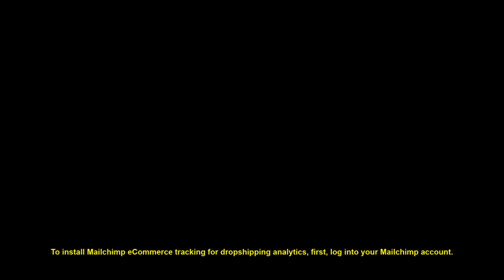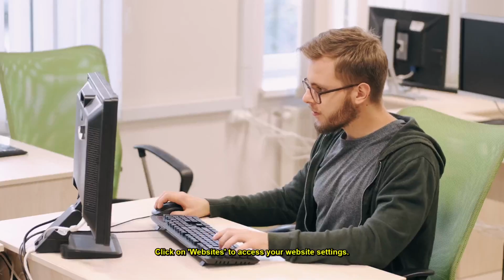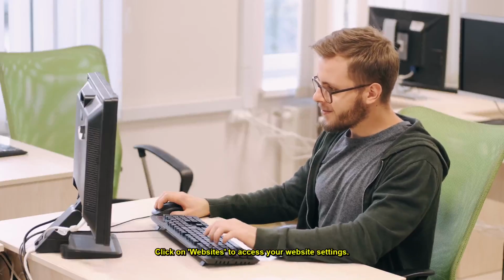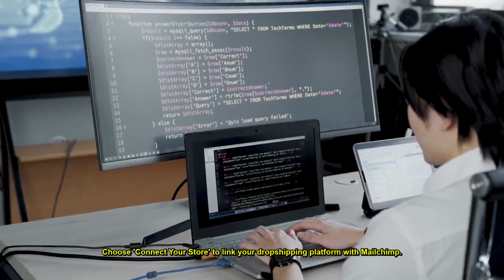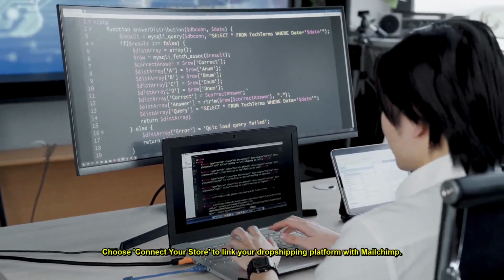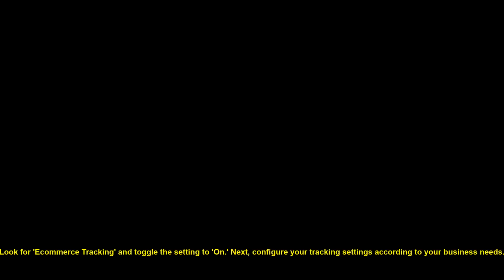How to install Mailchimp eCommerce tracking for dropshipping analytics - Quick Tutorial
Unlock the power of your dropshipping business with our quick tutorial on installing Mailchimp eCommerce tracking! In this video, we'll guide you through the step-by-step process to set up Mailchimp for accurate analytics, helping you optimize your marketing strategies and boost your sales. Whether you're a beginner or looking to refine your existing setup, this tutorial is designed to make tracking easy and effective.